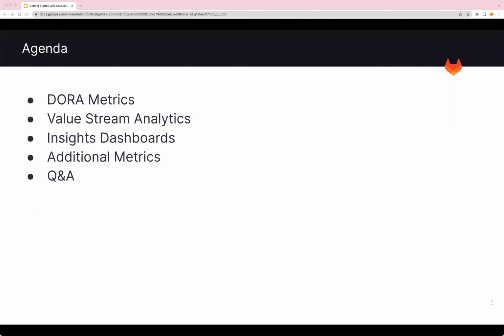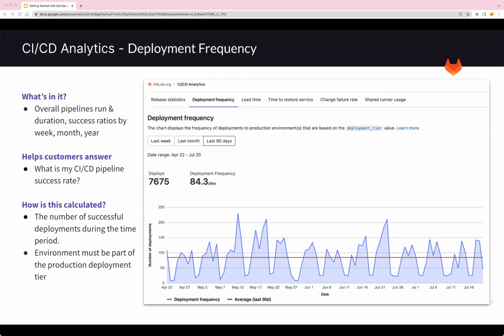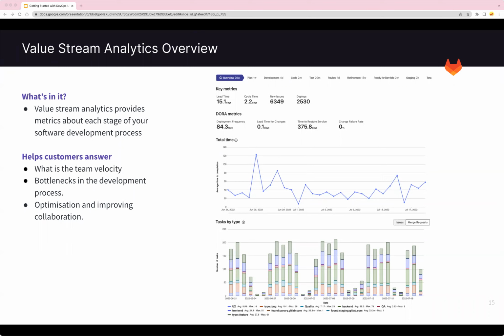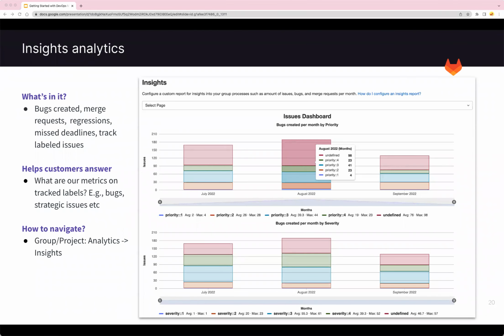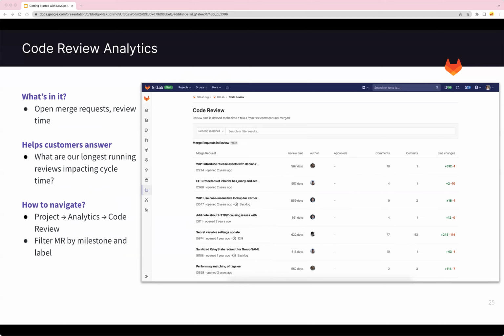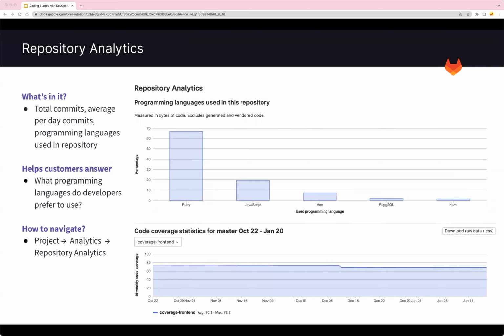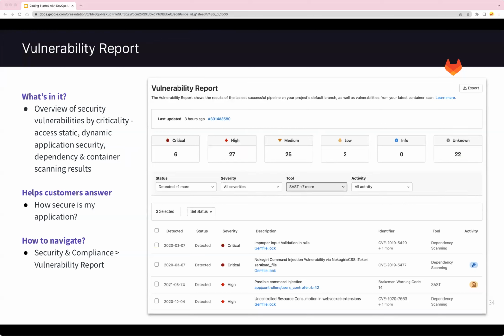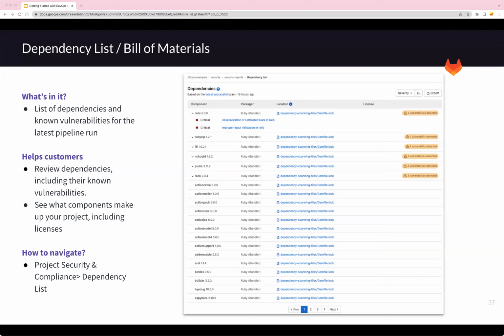Getting Started with DevOps Metrics - GitLab Webinar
Learn about DevOps metrics in GitLab and why it is useful to track them. We will cover an overview of DORA metrics, Value Stream Analytics, and Insight dashboards, and what it looks like in Gitlab.